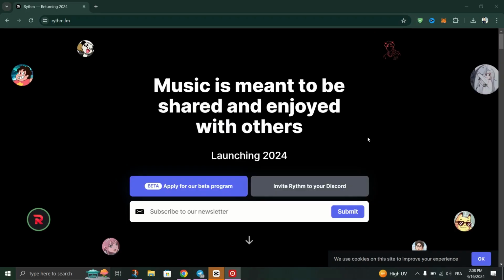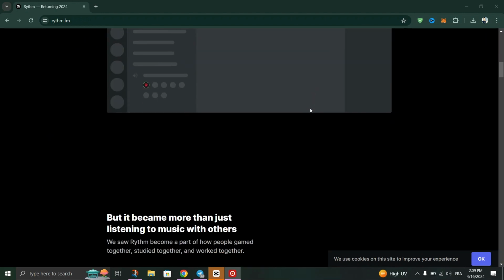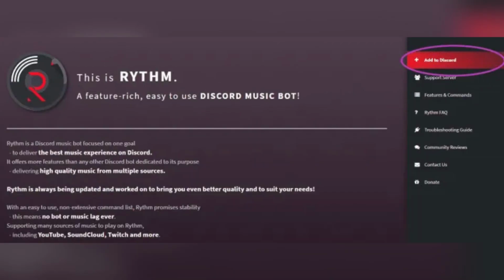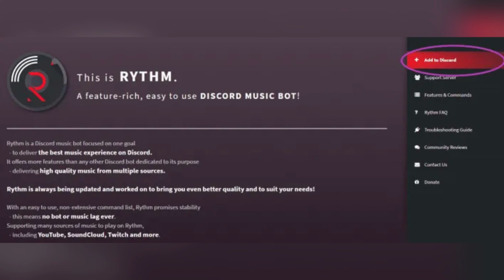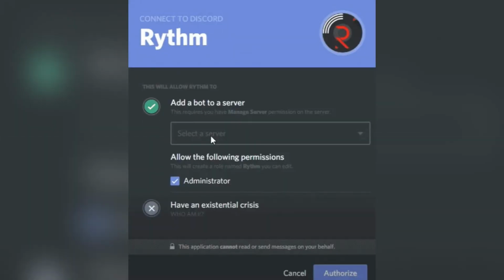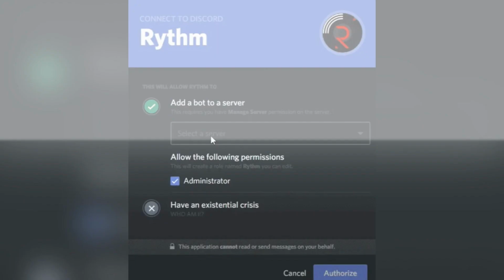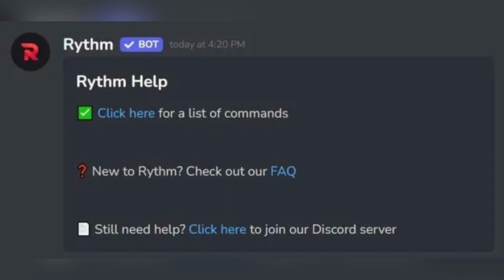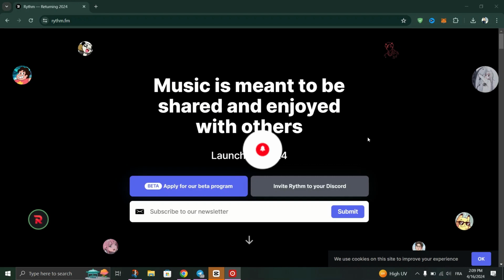How To Add Music Bot To Discord Server 2024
Elevate the atmosphere of your Discord community with the addition of a music bot. Here's how to do it:

Step 1: Invite a reputable music bot like Groovy or Rythm to your Discord server. You can find these bots on their respective websites or through Discord bot directories.

Step 2: Grant the necessary permissions for the bot to access voice channels and play music.

Step 3: Once the bot is added, use the designated commands to play, pause, skip, or search for songs.

Step 4: Customize the bot's settings to fit your server's preferences, such as volume control or song queue management.

With the right music bot, your Discord server will become the ultimate hangout spot for music lovers.